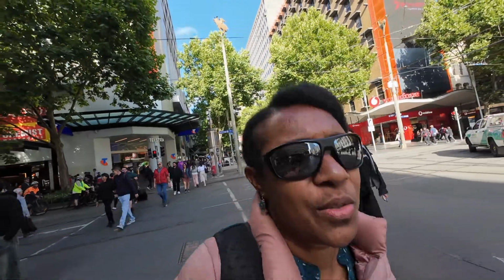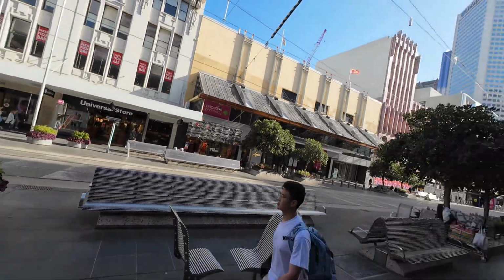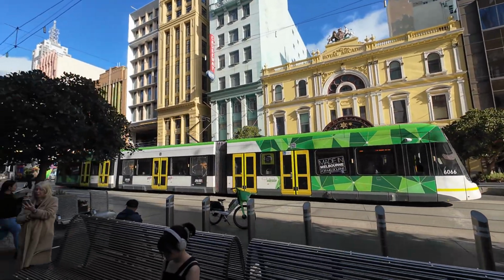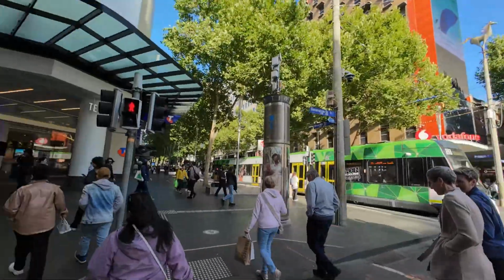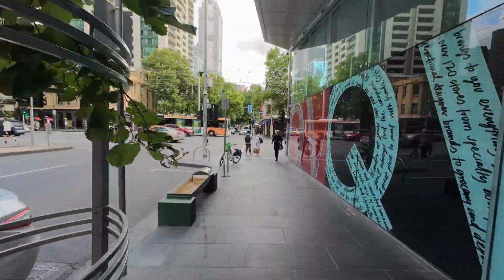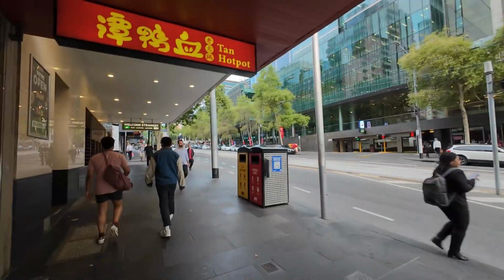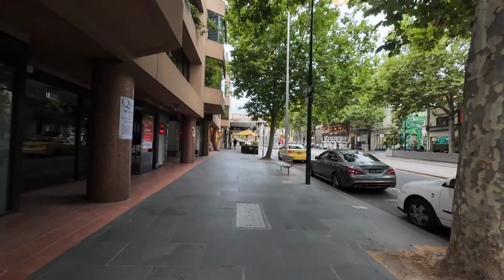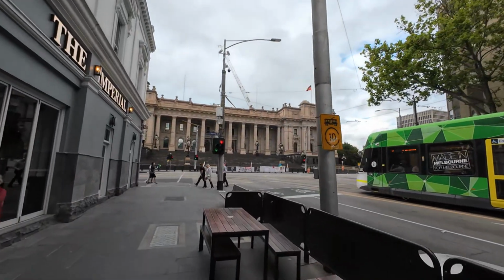Walk to Parliament House of Victoria, Melbourne Australia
Come along with me as I stroll down Bourke Street, exploring the vibrant cityscape on my way to the Parliament House of Victoria. Experience the charm of Melbourne’s streets and take in the iconic view of this historic landmark. Let's discover the sights and sounds along the way!

Happy and safe travelling !!!

Equipment used in the production of this video :
* DJI Osmo Action 4 - Video capture
* Capcut - Video editing & compilation